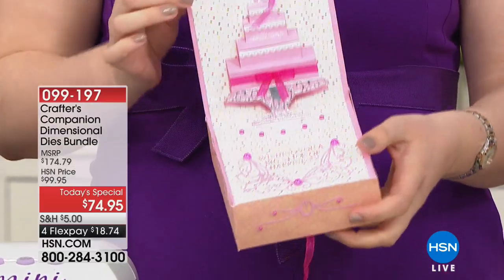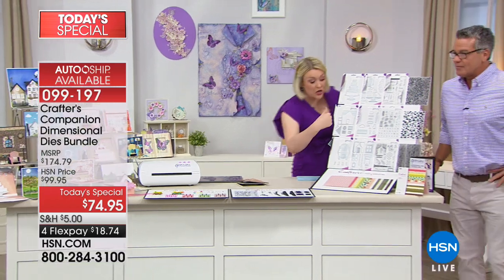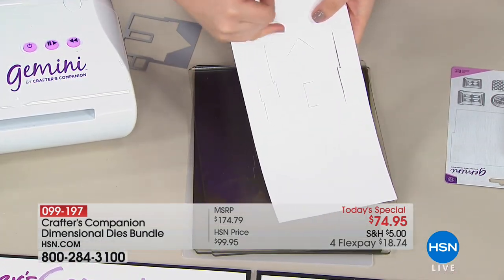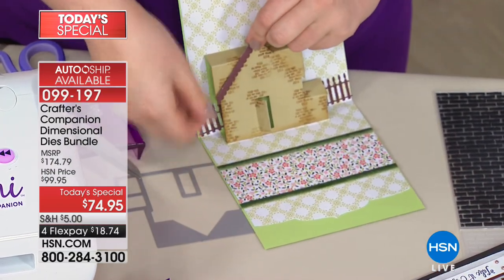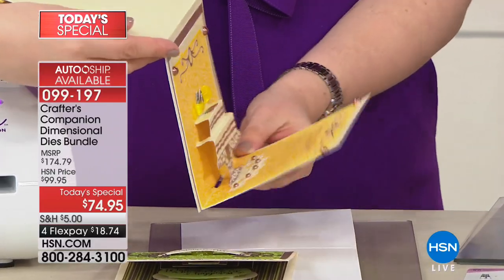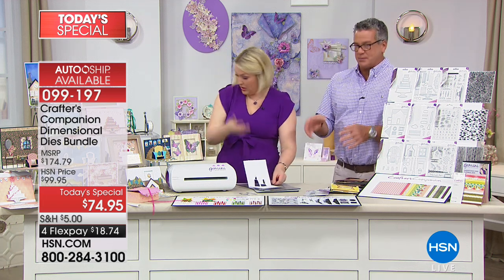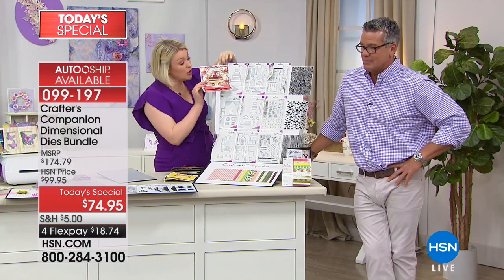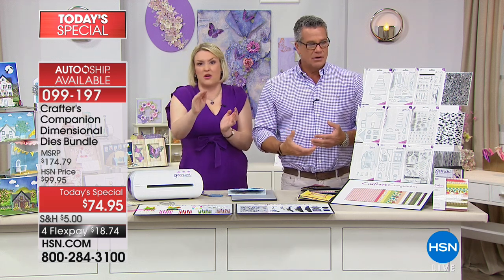Crafter's Companion Dimensional Dies Papercrafting Bundle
Crafting is about creating. With this bundle you'll have everything you need to create beautiful, dimensional projects for a variety of...